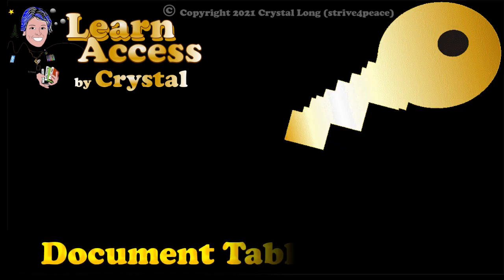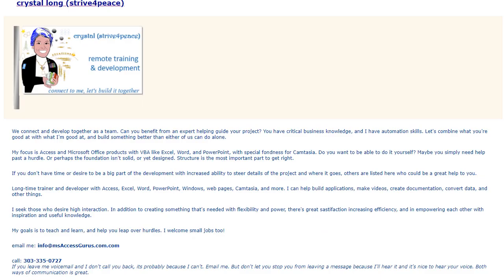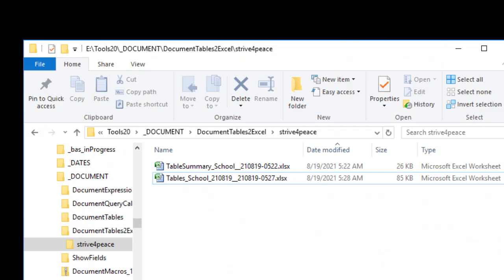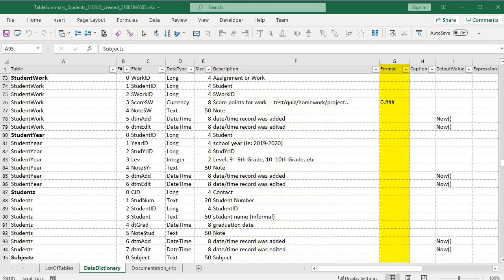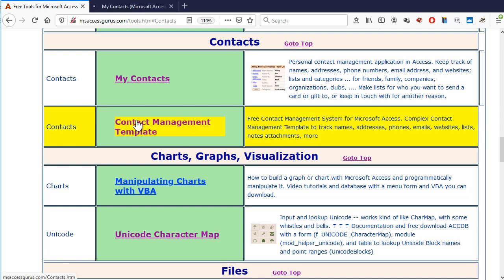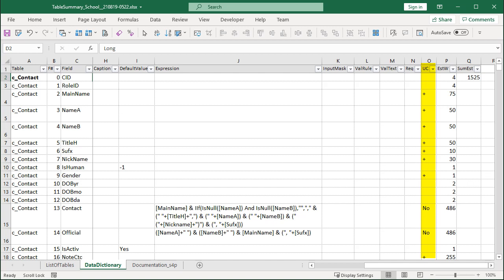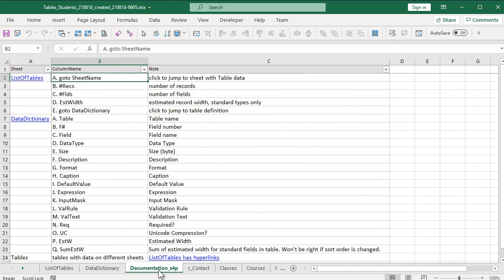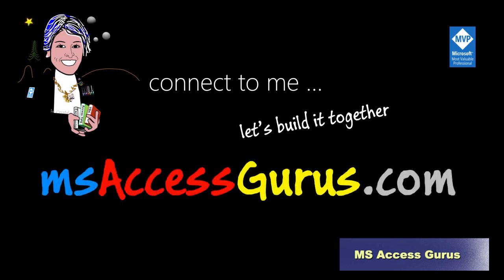Document Access Tables to Excel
Document your Access database tables to Excel! Make a list of all the tables and a data dictionary. and more.

Creates an Excel workbook with the documentation. The first sheet, ListOfTables, gives you the Table name, number of records, number of fields, and also an estimated record width for the standard data types.

The DataDictionary sheet lists Table name, Field number, Field name, Data Type, Size (byte), Description, Format, Caption, Default Value, Expression, Input Mask, Validation Rule, Validation Text, Required, Unicode Compression, and Estimated Width.

0:04 don't remember what the data is? This code is for you!
0:30  presentation with Maria Barnes at end of this month, August 2021
1:32 To run this code, you'll need 3 modules:
1:37 1. the module with Document_Tables2Excel
1:41 2. and you'll also need a module to handle Properties
1:45 3. a module that has a function to GetDataType,
2:01 activate the Document_Tables2Excel module
2:09 run launch_Document_Tables2Excel
2:49 The file prefaced with TableSummary has data structure and statistics
3:04 The first sheet is a ListOfTables
3:10 You can also see how many records are in each table,
3:13 how many fields each table has,
3:16 and an estimated record width for standard data types.
3:22 hyperlink to the data structure
3:59 The basics for a Data Dictionary are tablename, fieldname, data type, and size
4:21 Description, Format, and DefaultValue.
4:32 In Excel, when you press Ctrl-G for the Goto box, the default reference is the last ActiveCell address
5:06 Everybody is a contact -- all  the students, teachers, janitors, landscape artists, and so on.
5:34 I have 2 contact management systems you can download for free
6:40 InputMask, ValidationRule, and ValidationText
6:51 Unicode Compression.
9:16 Table names in Access can be 64 characters.
9:31 Do you like what this code does?  Let me know in the comments.

* Presentation for AccessUserGroups  -- free to attend
31 August 2021, 12 noon Central Time
Access Lunchtime – Tips and Shortcuts for the Beginning Access Developer, Part 3
by Maria Barnes and Crystal Long

* Contact Template for Access - full version, split into FE and BE

Share your comments, thanks.

kind regards,
crystal